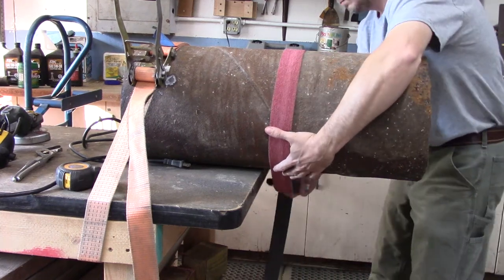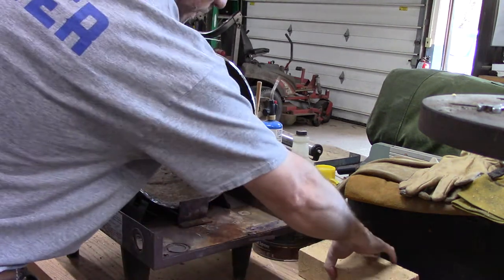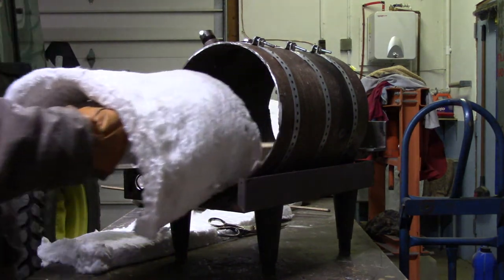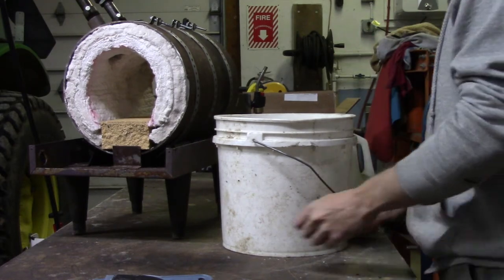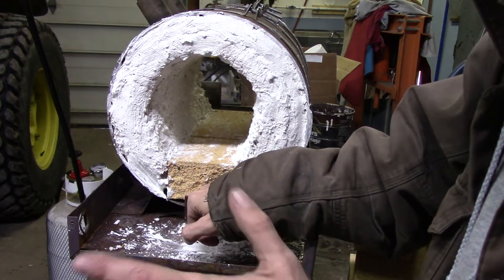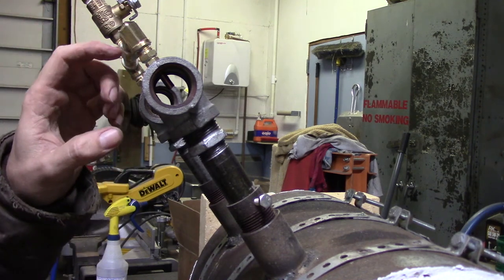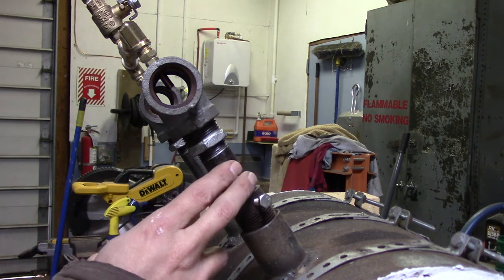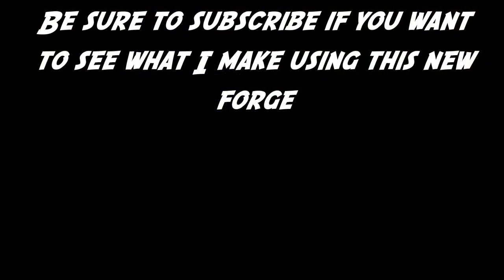Building a propane forge with junk, pipes, and space age refractory materials.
I need to reline my forge, but decided to build another one instead.  I wanted something with a larger opening to be able to work on bigger pieces of metal.  I gathered some things from the scrap pile.  pulled some refractory out of where I had it stored and this is the forge I came up with.  It has 2 burners that are 3/4 inch "Frosty tee burners"  Two inches of ceramic fiber insulation coated with refractory, and a hard fire brick floor to resist flux.  The first time I had it at full temperature I was able to weld a piece of mild steel while the forge was running at only 7 PSI.

2”x72” ceramic grinding belts
3M trizact belts